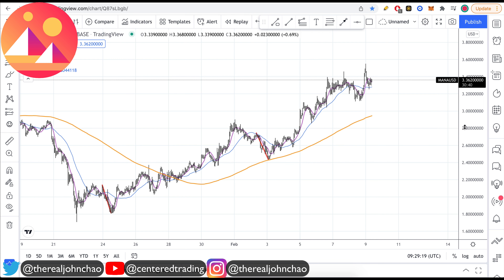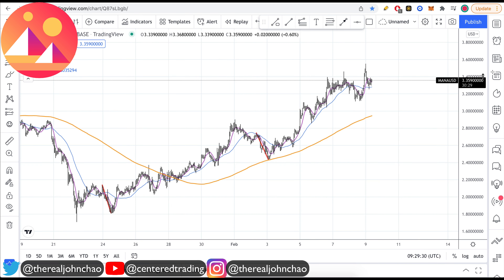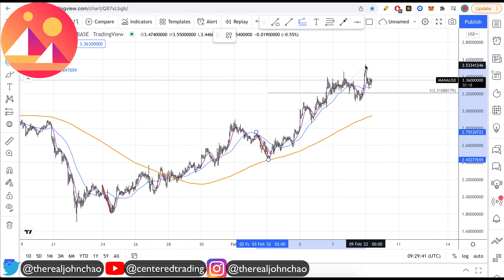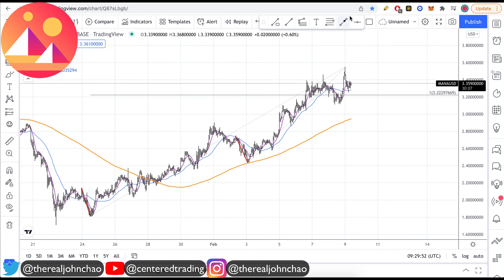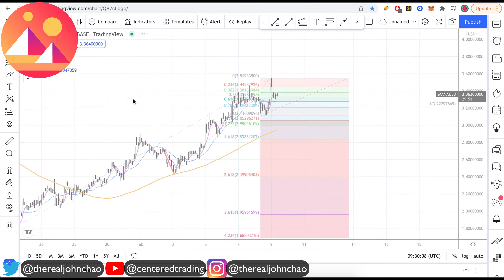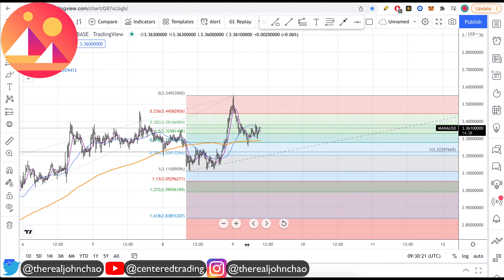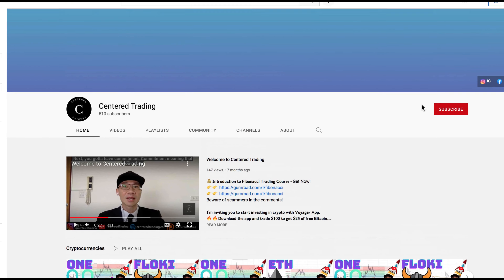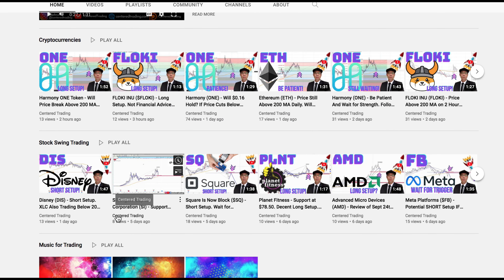DECENTRALAND ($MANA) - New Potential Support $3.23. Price Continues Up from Here? 🚀🚀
💡 BitCoin: 3JQnmjFCMLAkw1yQEA4oVSXk7k4LsiEiWK
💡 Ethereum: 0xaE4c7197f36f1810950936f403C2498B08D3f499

- 𝗖𝗼𝗺𝗽𝗼𝘀𝘂𝗿𝗲
- 𝗖𝗹𝗮𝗿𝗶𝘁𝘆
- 𝗖𝗼𝗺𝗺𝗶𝘁𝗺𝗲𝗻𝘁